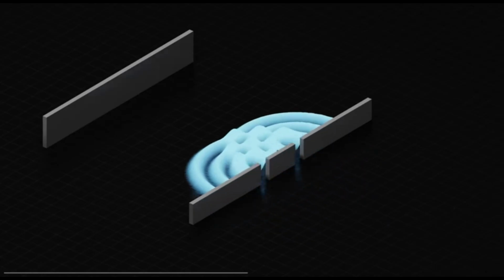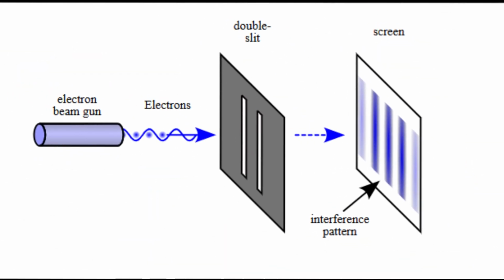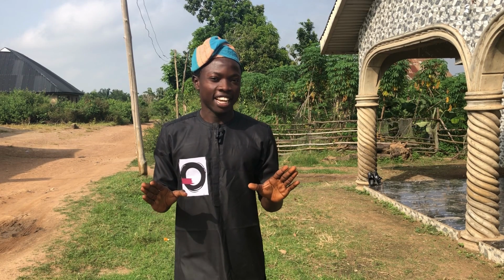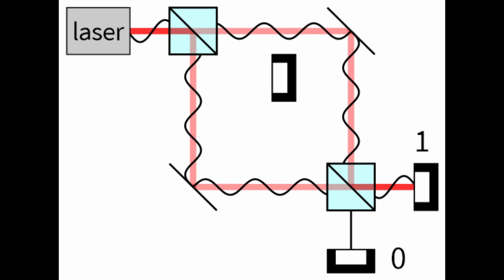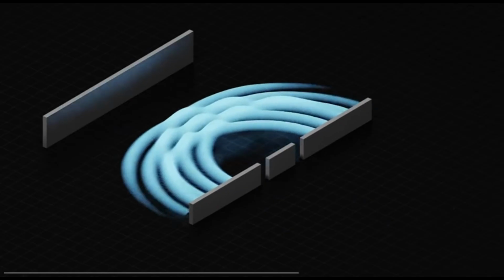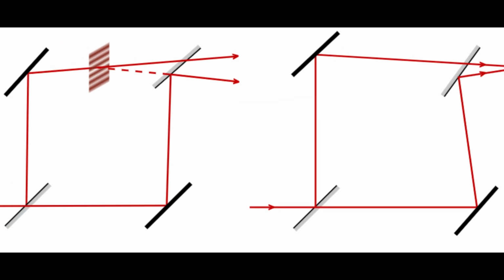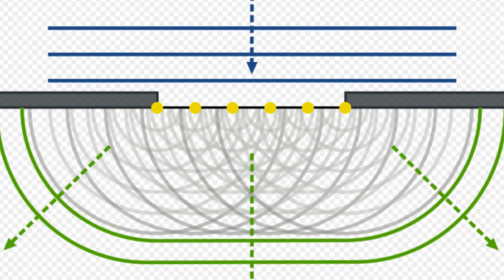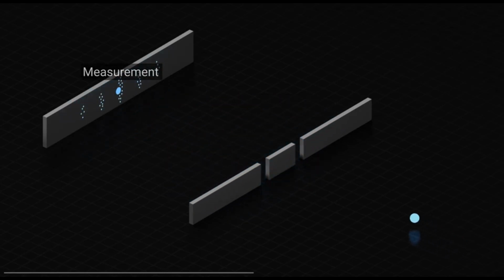This 200-Year-Old Experiment Still Makes Physics Look Broken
The Double-Slit Experiment is one of the most shocking and mind-bending discoveries in the entire history of physics.
It shows us that light and even matter behaves like both a particle and a wave, depending on whether we watch it or not.

In this video, I break down:

1 how the experiment works,
2 why interference happens,
3 how single particles build the pattern,
4 what happens when you measure the path,
5  and why this experiment changed our understanding of reality forever.

Whether you're a student, a science lover, or someone just curious about the universe, this explanation will make quantum physics feel simple and intuitive.

TIMESTAMPS

00:00 — Introduction
01:38 — History Behind It
02:33 — Overview of the Experiment
04:53 — Variations of the Experiment
05:05 — Single-Particle Interference
05:50 — Electron and Atomic Interference
06:46 — Two-Source Laser Interference
07:03 — Time-Separated Slit Experiments
07:26 — Advanced Modern Experiments
08:16 — The Mach–Zehnder Interferometer
10:09 — Other Groundbreaking Variations
11:11 — Classical Wave–Optics Formulation
12:15 — Conclusion

Why This Experiment Matters

The double-slit doesn’t just show wave behavior…
It challenges determinism, reality, and how information works in the universe.
It’s the foundation of quantum mechanics, quantum computing, and modern physics.

Resources Used

• Modern photon-based and electron-based experiments
• Quantum optics animations
• Wikipedia Commons & scientific sources

My name is Osuolale, I’m a Nigerian science creator explaining physics, aerospace, and quantum mysteries in a fun, simple, and powerful way.